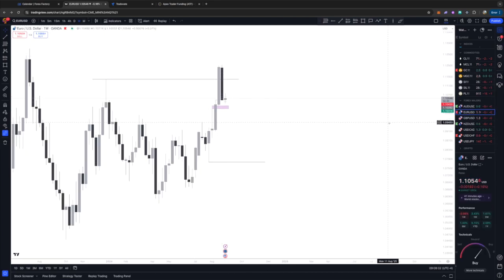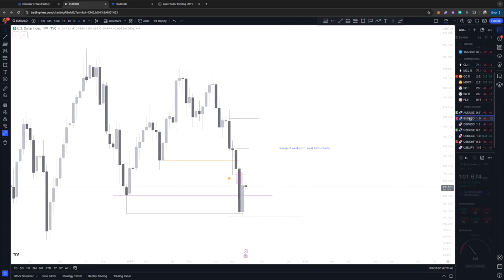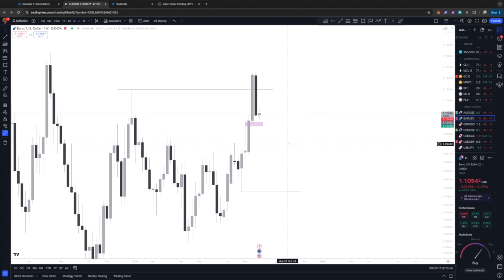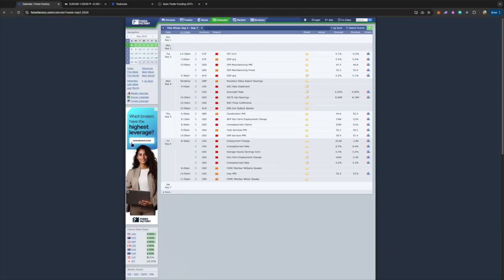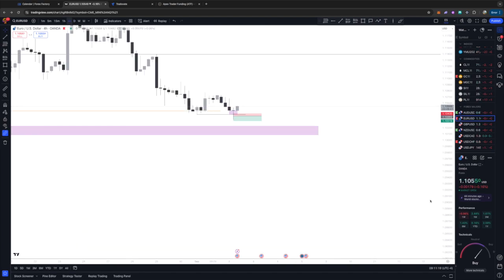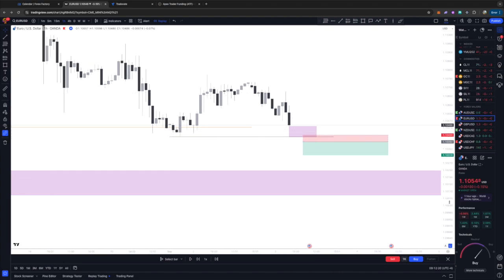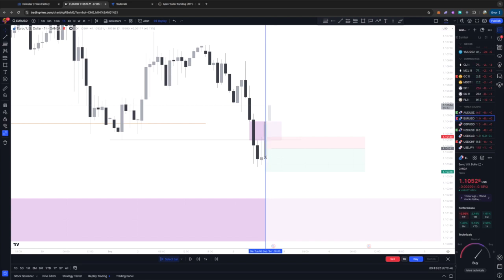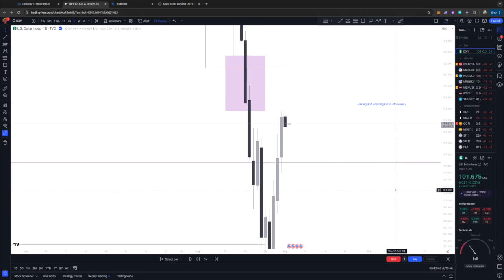EURUSD Case Study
Good unusual
Clear Dol
Nice ST for easy B/E

No news
DXY had PDH to encounter
Weekly unusual yet it was 1hr context, would’ve like to have seen 4hr at least
4hr third candle
1hr ITL reached so need to zoom and out